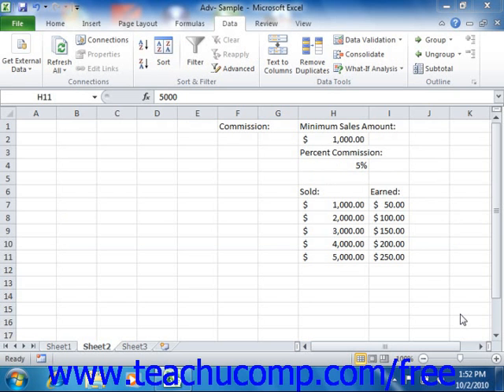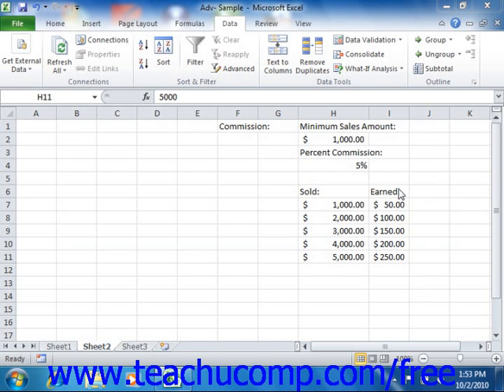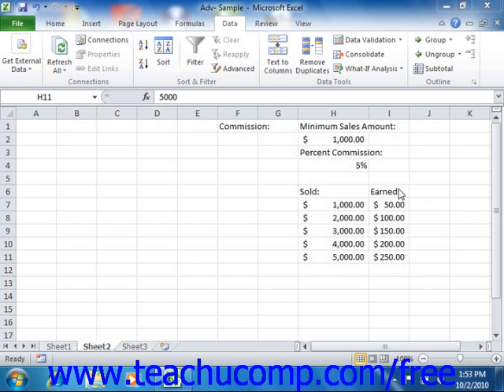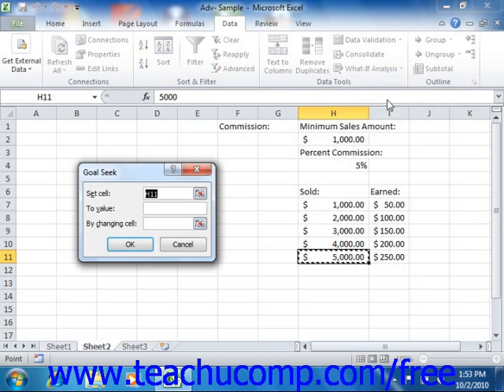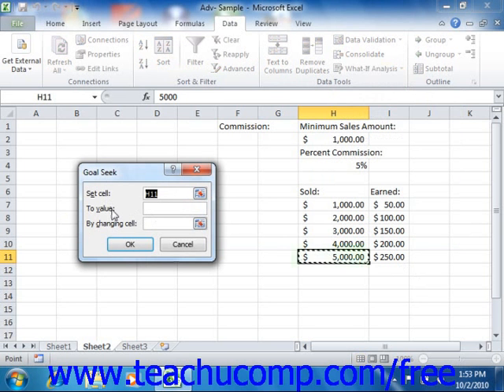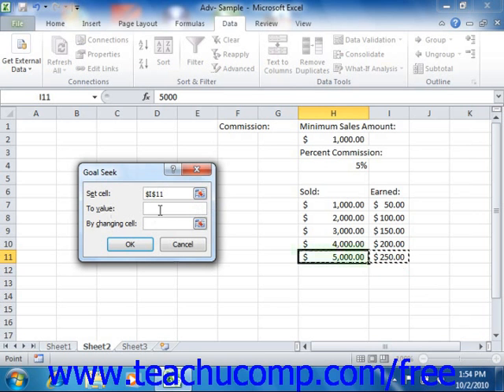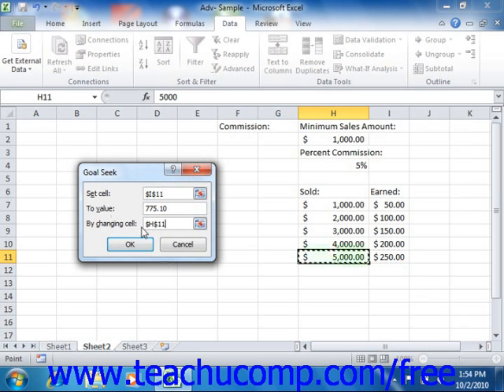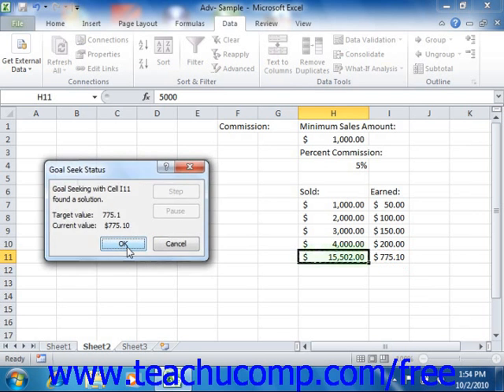Excel 2010 Tutorial Using Goal Seek Microsoft Training Lesson 26.3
Learn about using goal seek in Microsoft Excel A clip from Mastering Excel Made Easy v. 2010. - the most comprehensive Excel tutorial available. Visit us today!